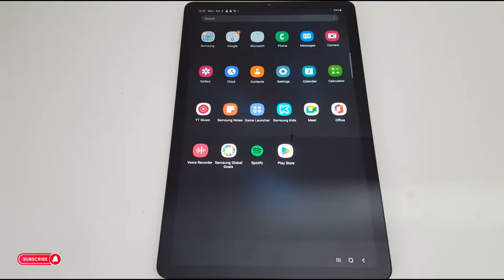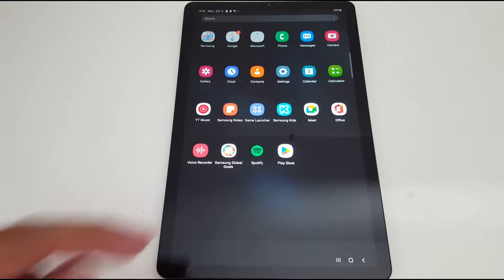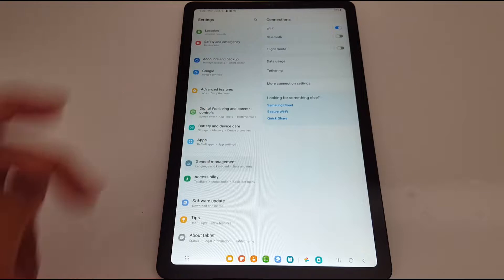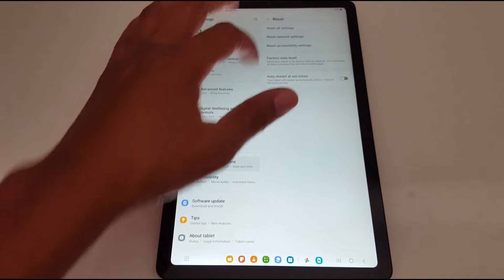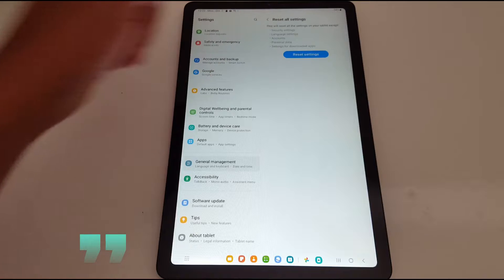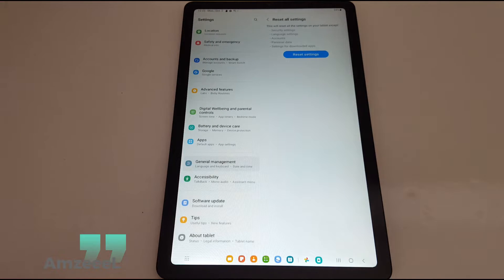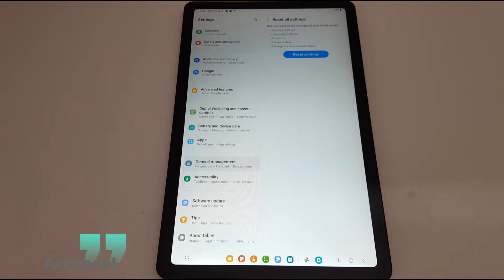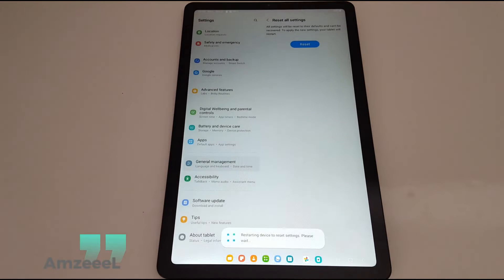Fix ANY Android Tablet Without Losing Your Data (Easy Reset Guide)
Is your Android tablet acting up, freezing, or running slow? Don’t worry! In this video, I’ll walk you through step-by-step how to reset your Android tablet without losing your important data like photos, apps, and settings.
A reset without data loss can bring your device back to life without the stress of reinstalling everything or losing personal files. It's the perfect solution if you want a fresh start without the wipe.